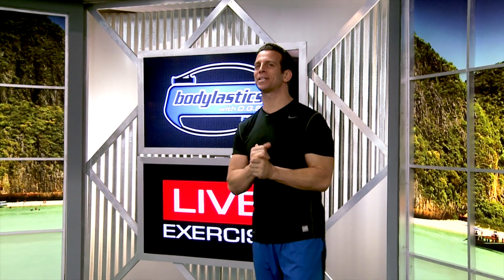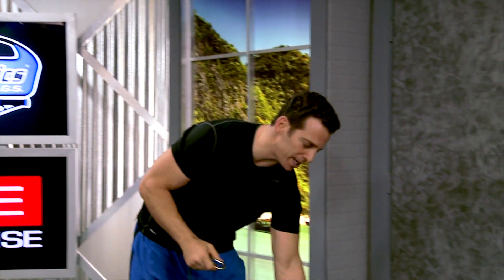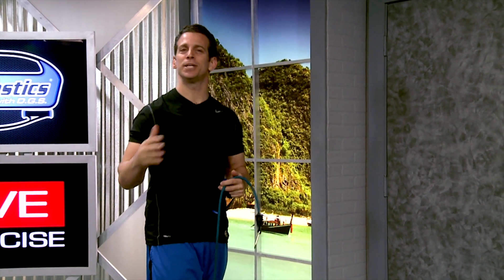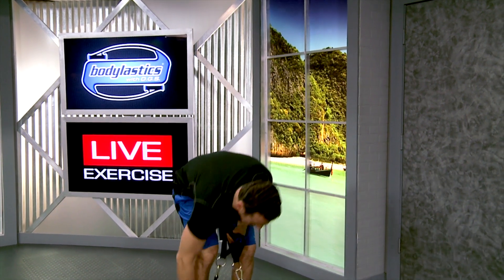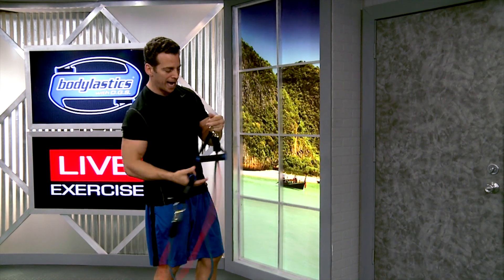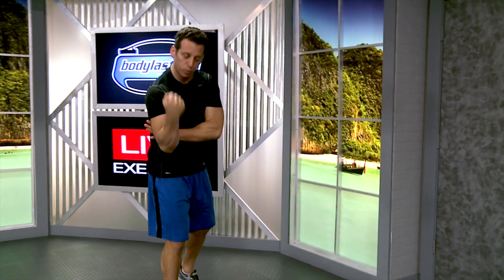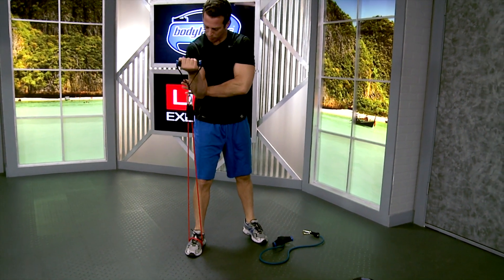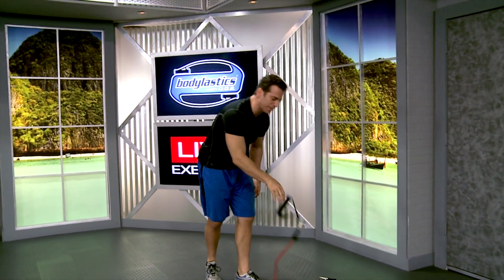How To Attach Your Resistance Bands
Instruction on How To Attach Your Resistance Bands

You can use any Resistance Bands, however for every one of these workouts we will be using Bodylastics Bands. If you have a set you will know why they are 🥇Top Rated! If you don't have a set and then acquire some, you will understand very quickly why they Rock. Need a set of Bodylastics?

Hello! I’m Blake Kassel CEO of Bodylastics. I am an expert in Resistance Bands Training for Muscle Growth. Resistance Band Training has saved my life and enables me to compete with folks half my age (I was born in 1969). I'm here to help you get the most out of your Resistance Bands every single day. Why? Because consistency is KEY, And in order to be consistent- You MUST take on a Warrior type attitude!!!

And tap that BELL 🛎 to be notified when other awesome videos are released!